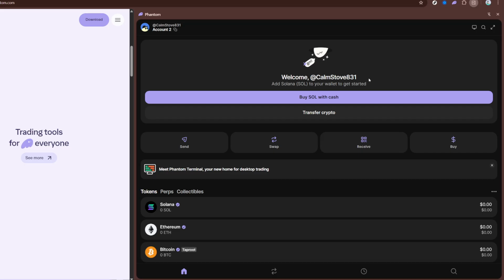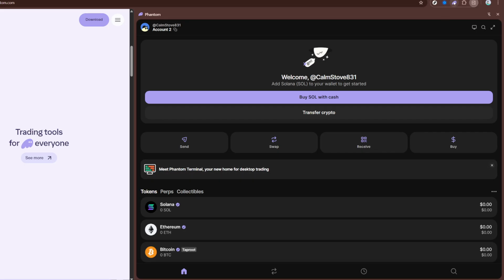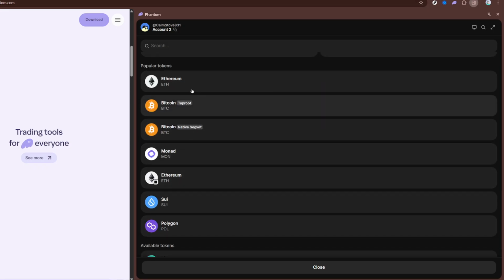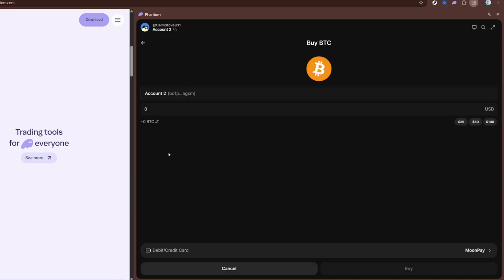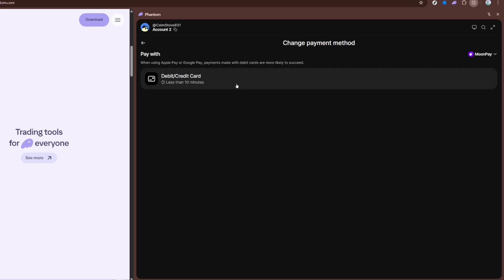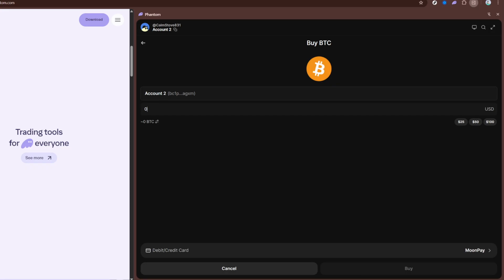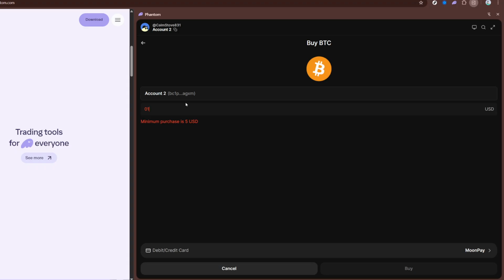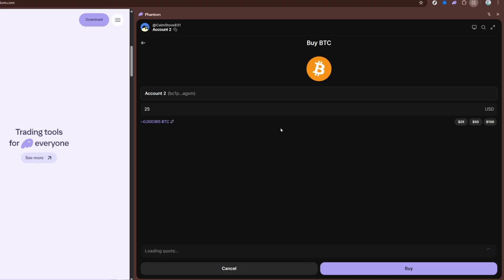How to buy Bitcoin on Phantom Wallet[LATEST GUIDE]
In today's Video we cover, How to buy Bitcoin on Phantom Wallet